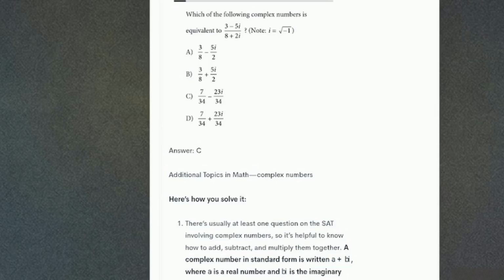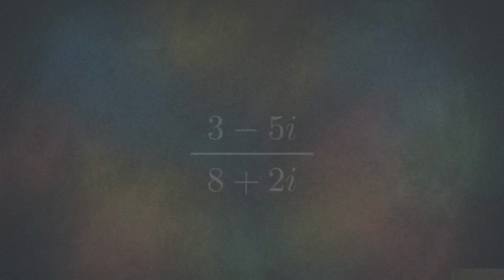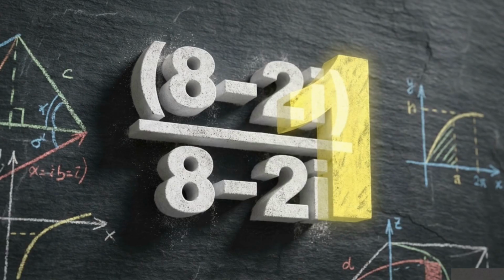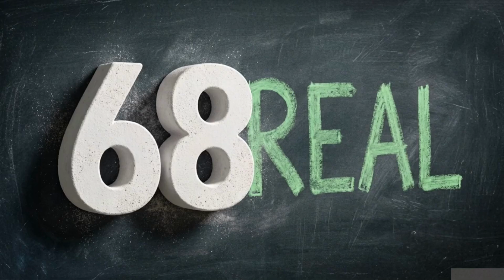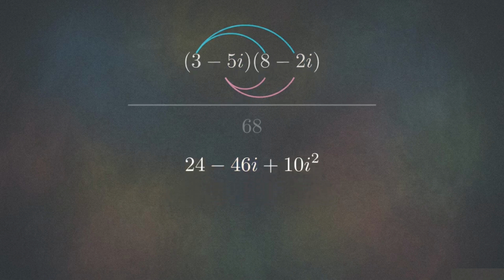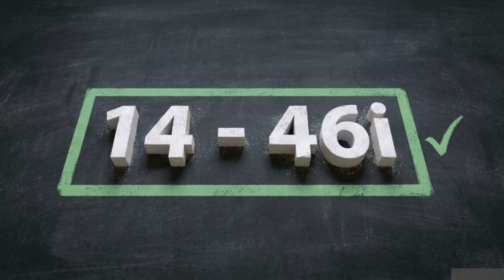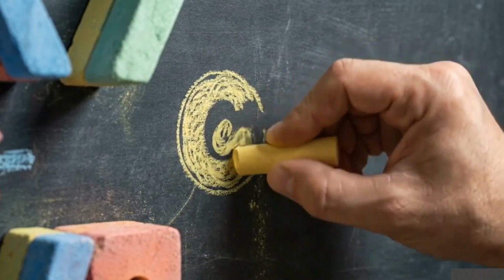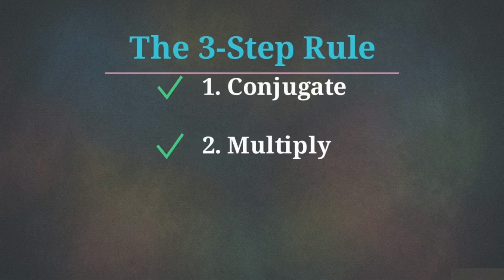SAT MATH Problem |Medium Level Difficulty | Can you Solve this??